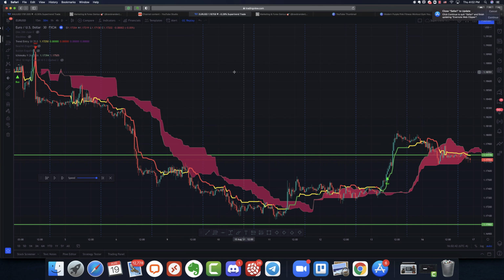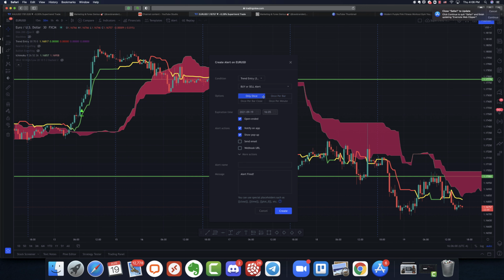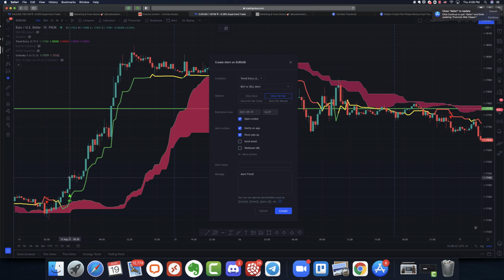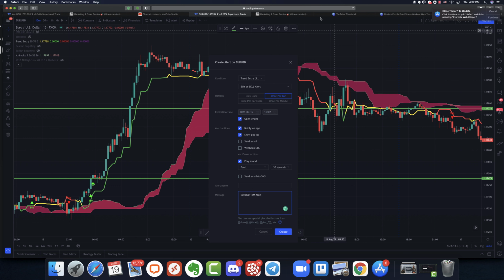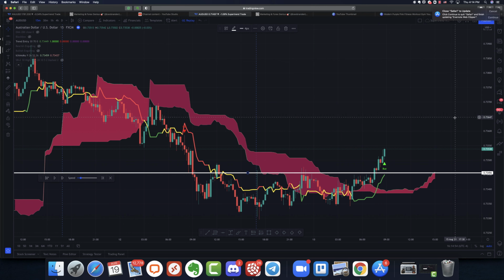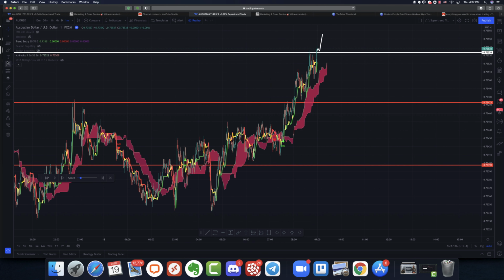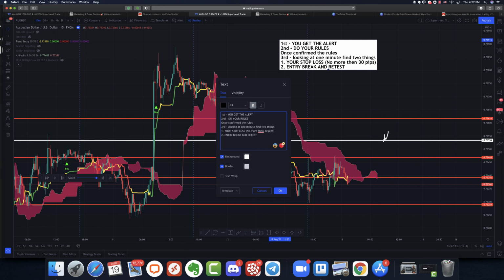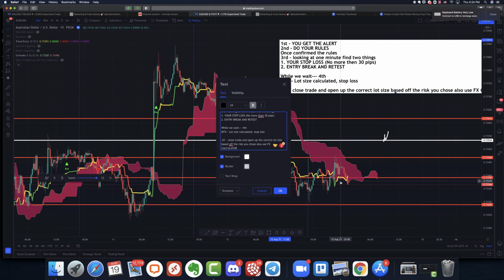Trend Entry Alert, Entry & Stop loss tutorial